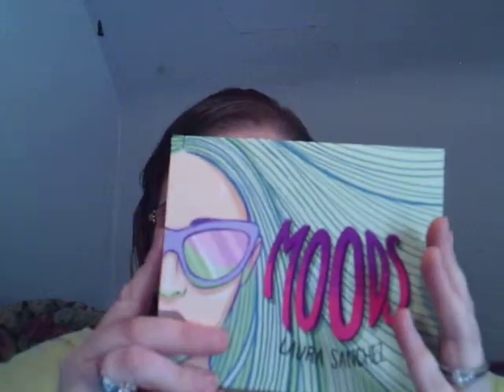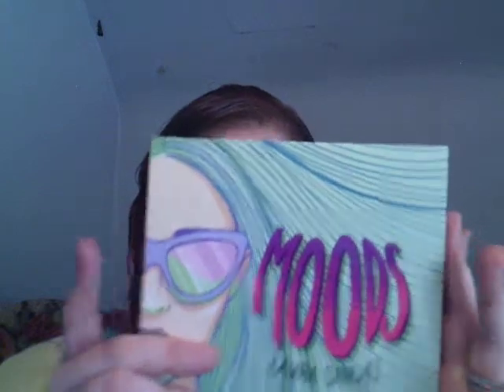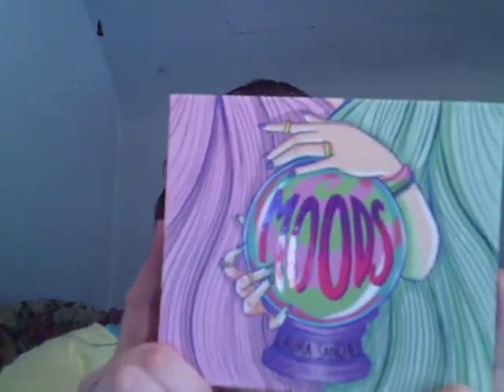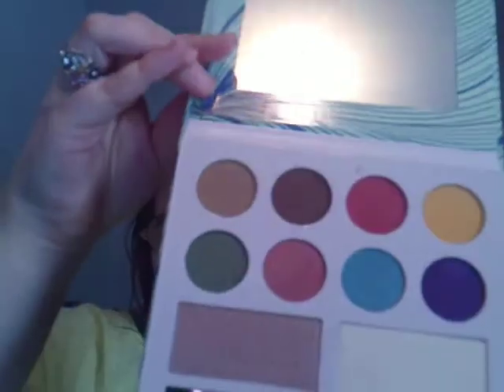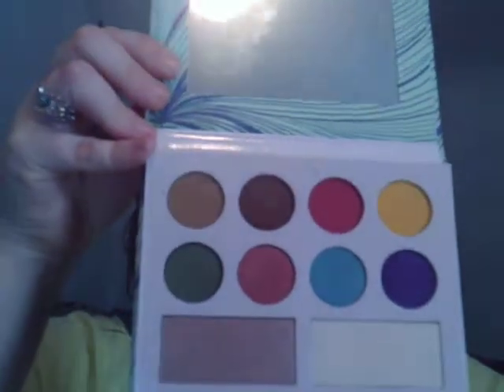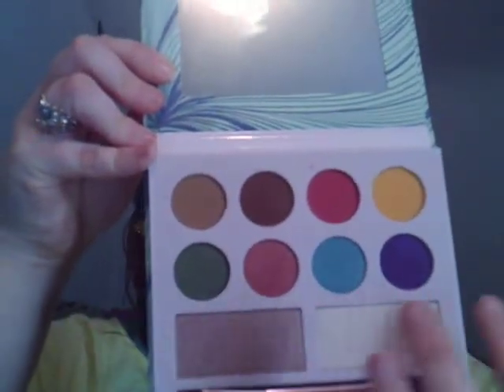Ipsy Glam Plus/ April 2019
If you ever want to write or send something:

Brianne Foster
Kewanee, IL 61443